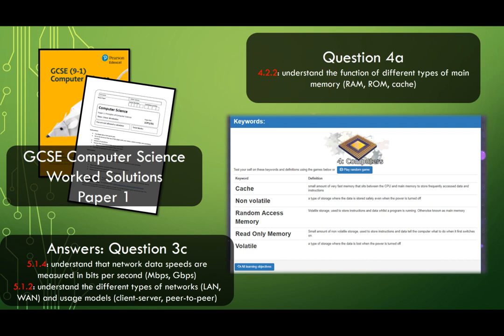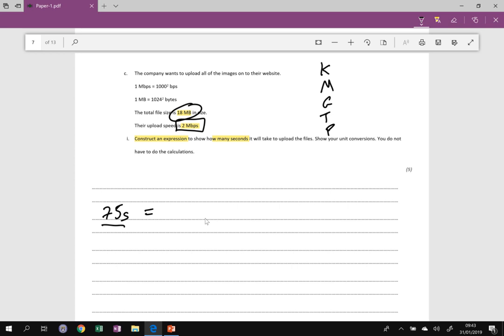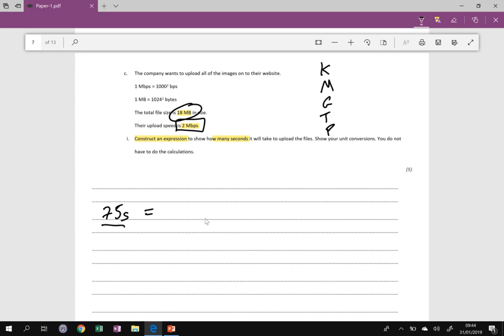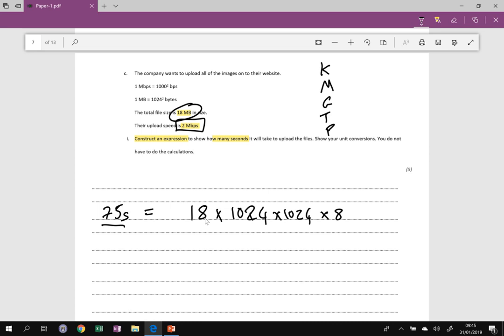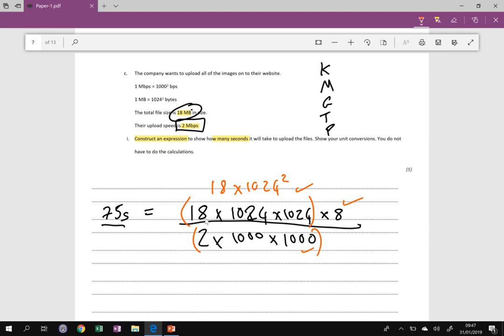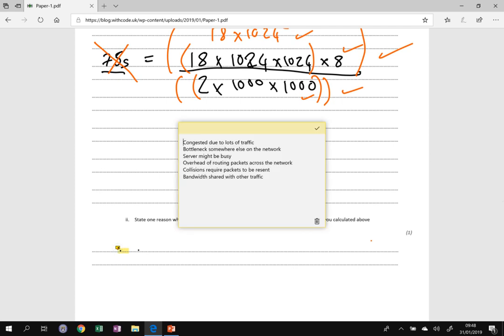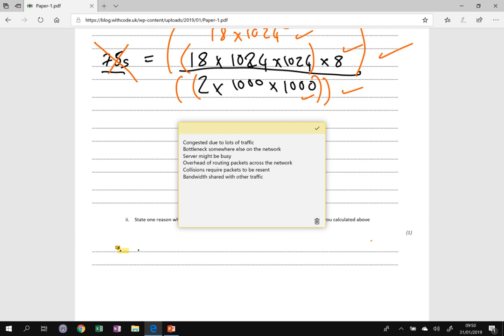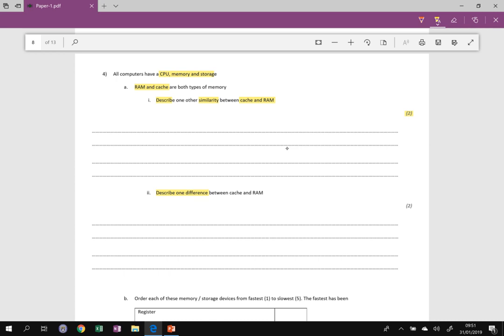Q4a: GCSE Computer Science Paper 1: RAM and cache + answers to Q3c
This video includes the answers to Question 3c and introduces Question 4a

Learning objectives:

5.1.4: understand that network data speeds are measured in bits per second (Mbps, Gbps)

5.1.2: understand the different types of networks (LAN, WAN) and usage models (client-server, peer-to-peer)

4.2.2: understand the function of different types of main memory (RAM, ROM, cache)